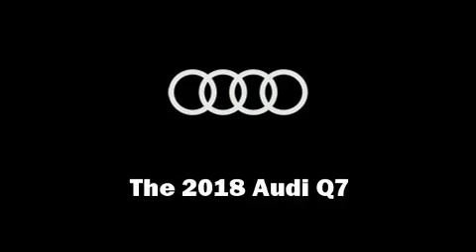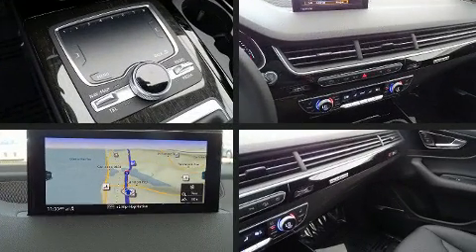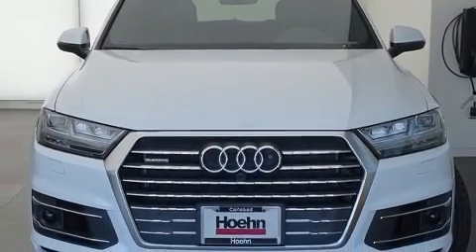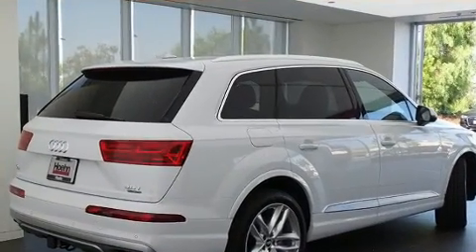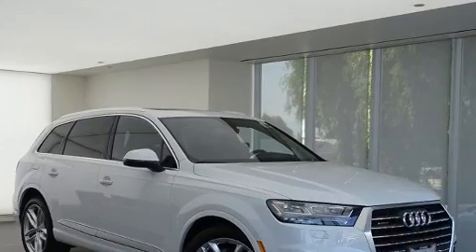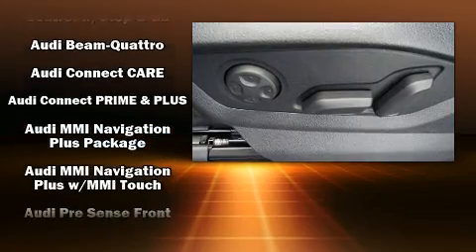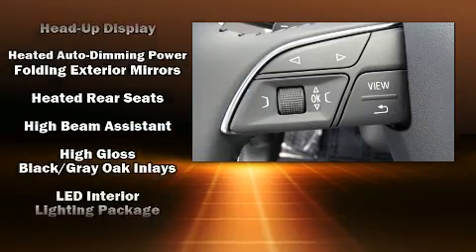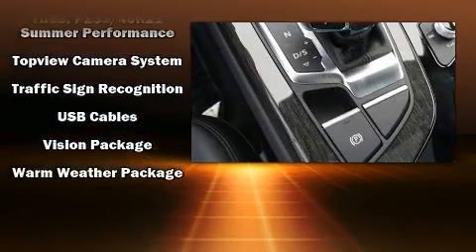2018 Audi Q7 3.0T Prestige in Carlsbad, CA 92008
Audi Carlsbad

Load your family into the 2018 Audi Q7. Audi prioritized handling and performance with features such as: leather upholstery, a rear window wiper, power front seats, a built-in garage door transmitter, heated front and rear seats, a power liftgate, and a blind spot monitoring system. Third row seats expand the maximum passenger capacity to 7. The unique heads-up display projects vehicle information onto the windshield, including speed, gear selection and engine speed. Drivers benefit by not having to take their eyes off the road. With high intensity discharge headlights illuminating your path, you'll always appreciate maximum visibility. Audio features include a CD player with MP3 capability, steering wheel mounted audio controls, and 19 speakers, providing excellent sound throughout the cabin. Take assurance in side curtain airbags, providing head protection in the event of a severe collision. Our sales reps are extremely helpful & knowledgeable. They'll work with you to find the right vehicle at a price you can afford. Stop in and take a test drive!